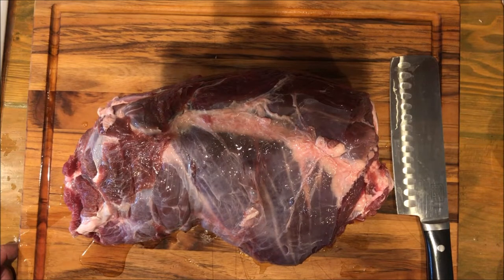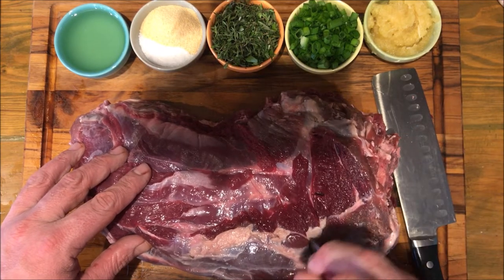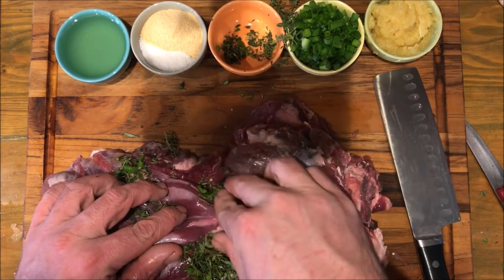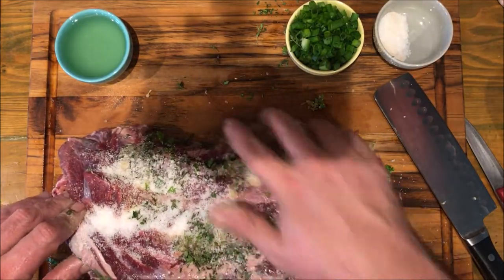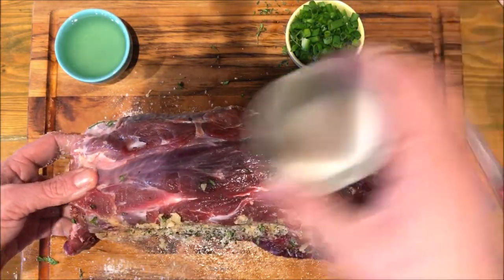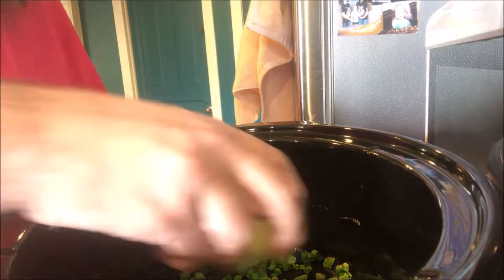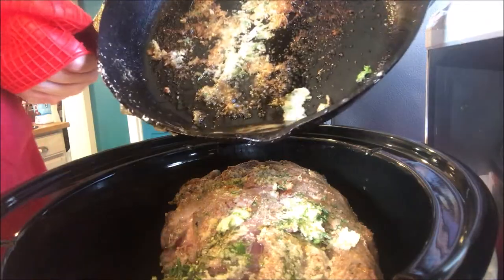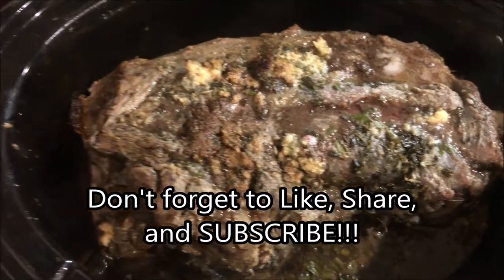Field to Table: Bone in Venison Neck Roast...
This week Drew is cooking up the bone-in venison neck roast from one of his 3 deer this year. Watch as he processes off the fat and silver skin, then creates pockets of roasting herbs and garlic puree before searing the roast in a cast iron pan. Then its into the slow cooker.

Easy Bone-In Venison Roast

3-5lb bone in venison roast
3tbs canola oil
3tbs kosher salt
1tbs garlic powder
1.5tbs thyme
1.5tbs rosemary
1.5tbs sage
4tbs fresh garlic puree
4tbs chopped green onion

Remove all fat and silver skin from venison roast.
Cut holes into meat, to the bone, on all sides.
Stuff holes with roasting herbs and cap with garlic puree.
Coat all sides in salt and garlic powder.
Sear on all sides in cast iron skillet coated in canola oil that has reached its smoke point.
Turn slow cooker to High heat, put green onions in bottom of slow cooker, place roast on onions.
Slow cook for 4 hours on high (or 4 hours at 375 for a roaster or oven). Don't open it. Don't touch it. Don't look at it.

Logo: @BIT_Spookery